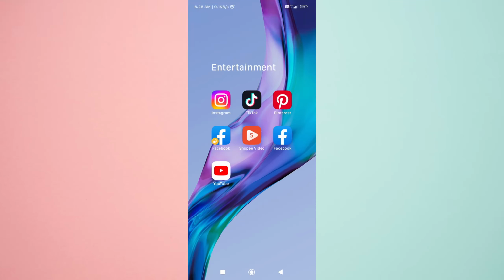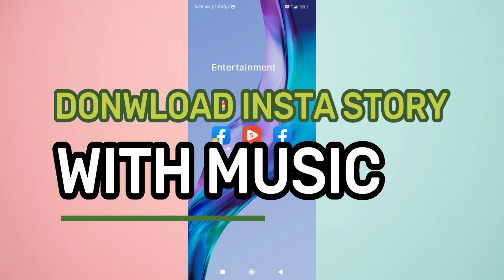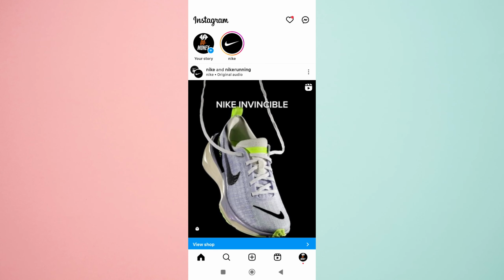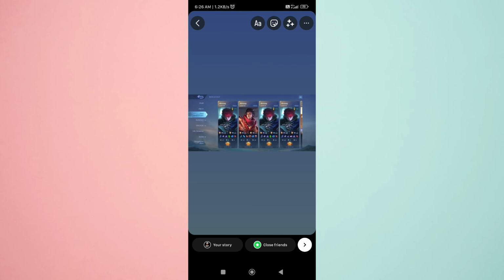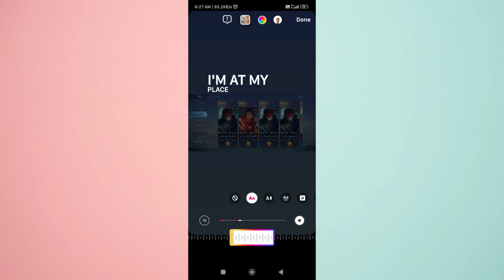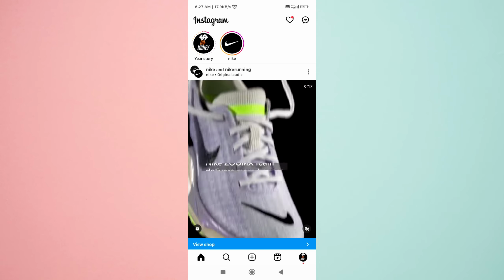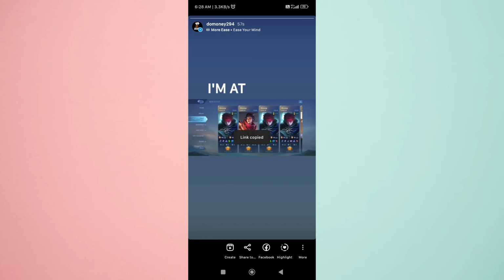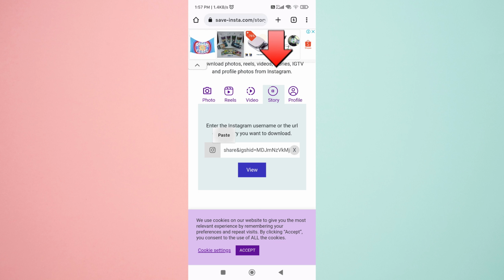How To Download Instagram Stories With Music 2023 Easy Tutorial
Learn how to download your Instagram stories with music in this easy-to-follow tutorial. Are you tired of losing the music in your stories when you save them? With our step-by-step guide, you'll be able to download your stories with the music intact in no time.

In this video, we'll show you the exact steps to follow to download your Instagram stories with music. From adding music to your story, to posting it on your account and copying the link, to using the StorySaver website to download the story, we've got you covered.

By the end of this tutorial, you'll be able to download your Instagram stories with music and enjoy them anytime, anywhere. Whether you're an influencer, a social media manager, or just someone who loves to share stories with music, this video is for you.

So what are you waiting for? Watch the video now and start downloading your Instagram stories with music like a pro!